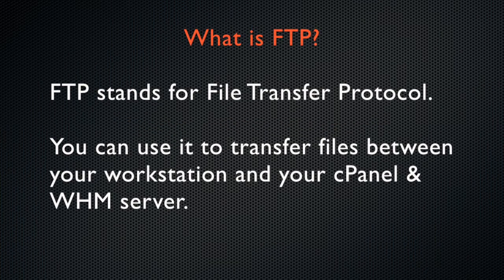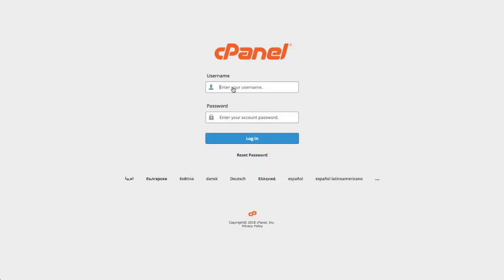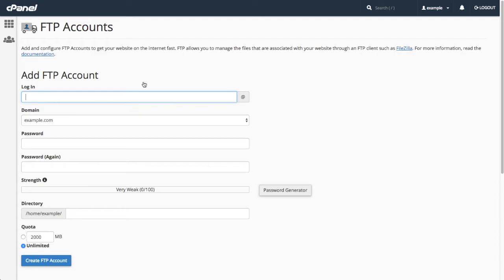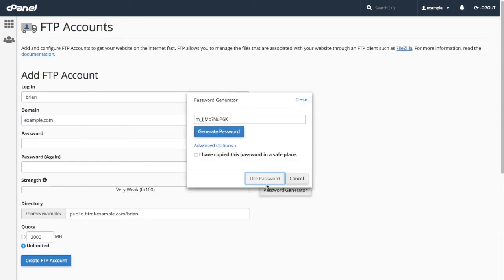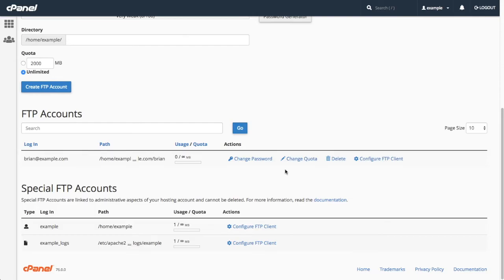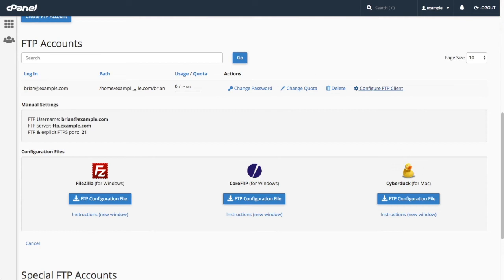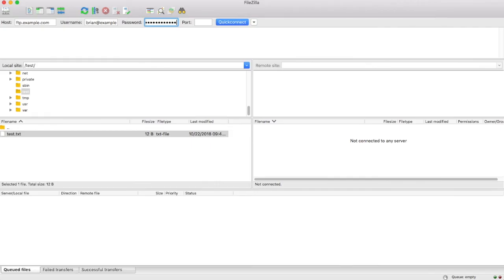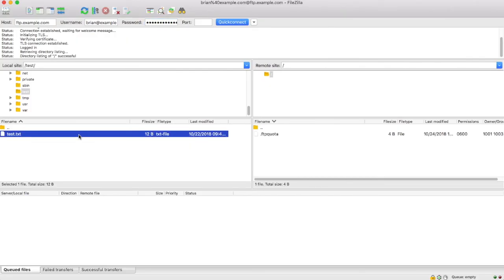cPanel Tutorials - FTP Accounts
This video walks you through how to upload a file to your cPanel account with FTP.

We recorded this video in cPanel & WHM version 76.